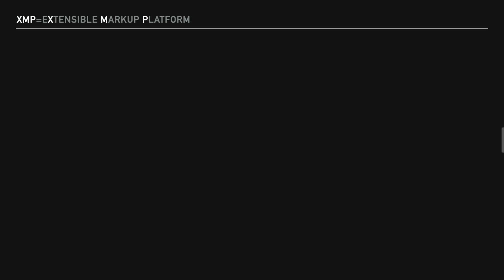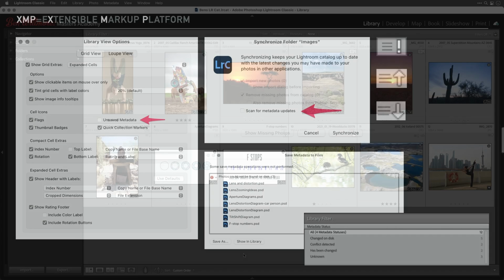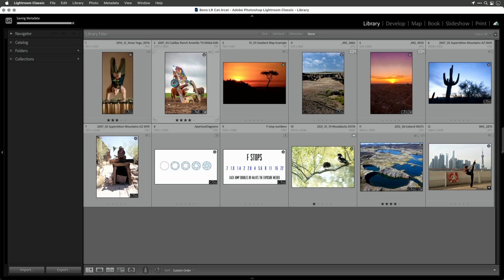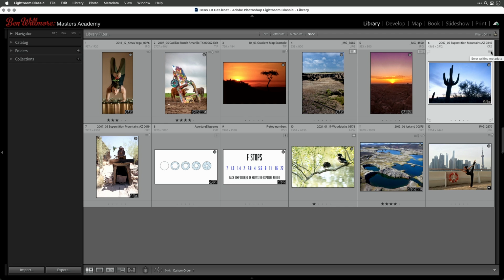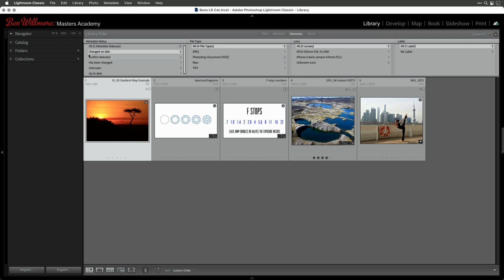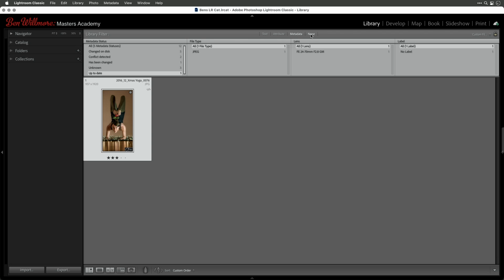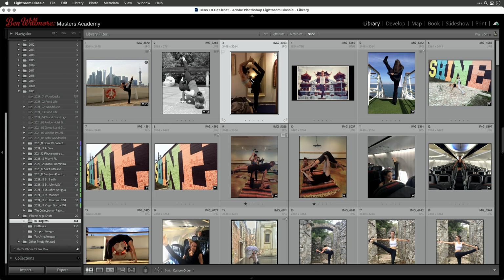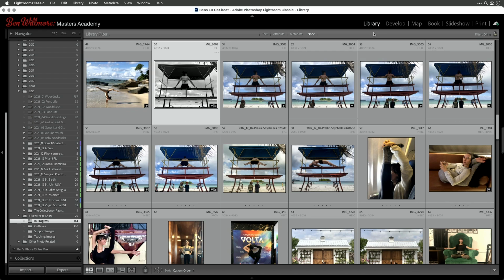Working with XMP & Metadata in Lightroom Classic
If you've decided to use Metadata stored in XMP files as an extra level of backup for your Lightroom Classic catalog file, then you should know all the details of working with that type of "backup".

What do all the little icons with up and down arrows and exclamation points mean that show up in the upper right of your images?

What choice should you make when dealing with metadata conflicts?

How can you quickly find images that need to have their metadata updated or are in conflict?

How can you check and update an entire folder without having to click those funky arrow icons?

You'll learn all that and more in this video.